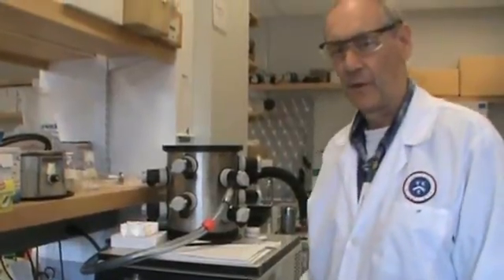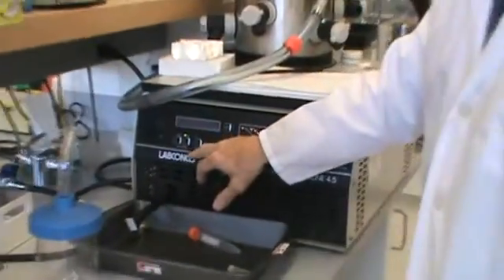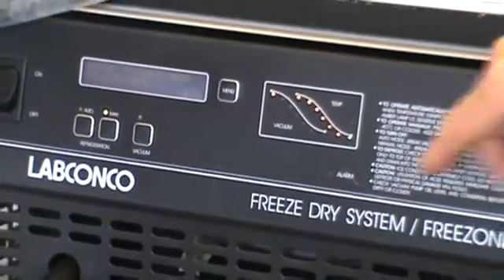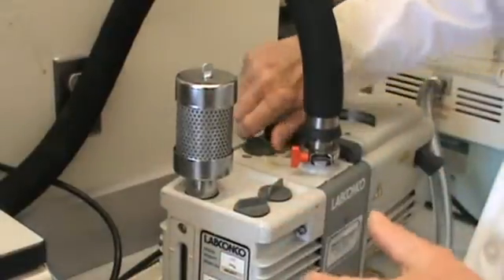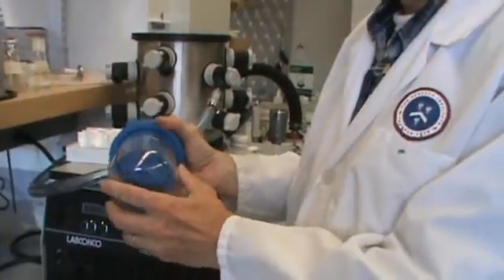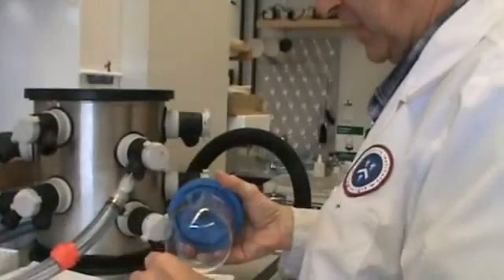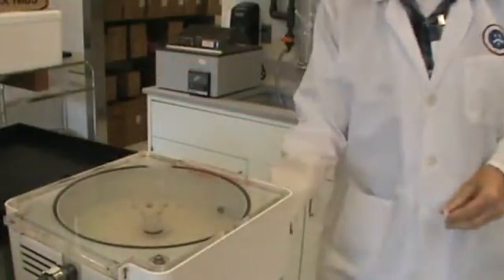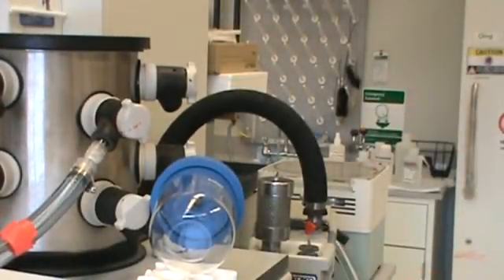Using Freeze-dryer to Lyophilize in Lab at The Forsyth Institute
How to freeze-dry, lyophilize, biological lab samples with the Labconco Freeze Dry System Freezone 4.5 and the Savant SpeedVac Centrifugal Concentrator at The Forsyth Institute.